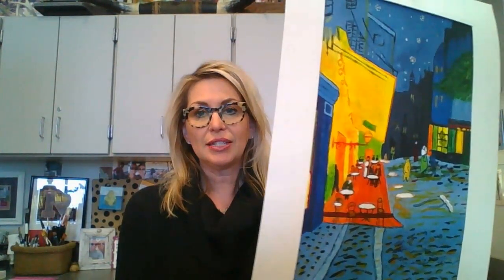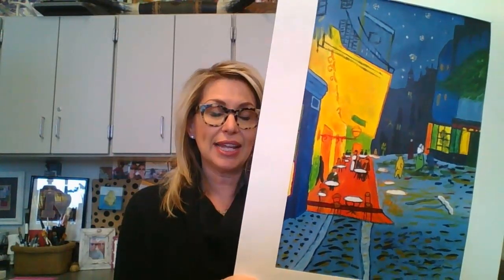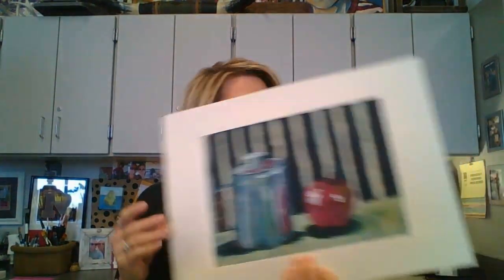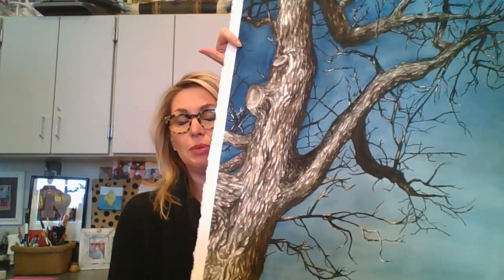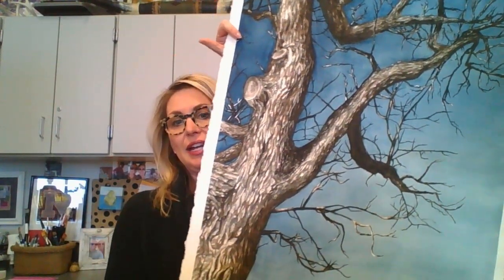Painting I, II, III Art Department Courses